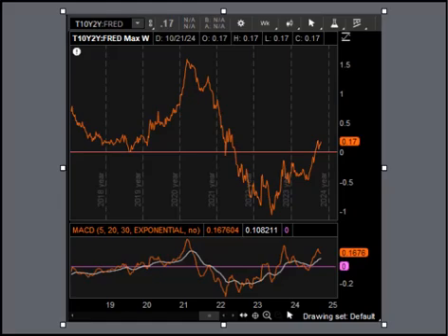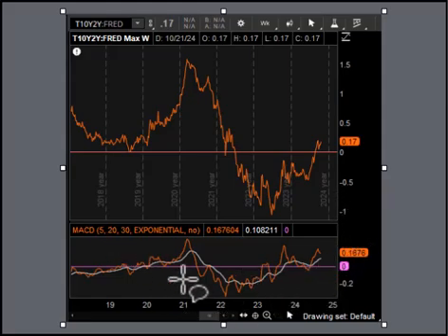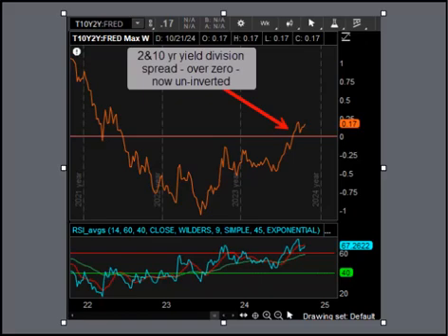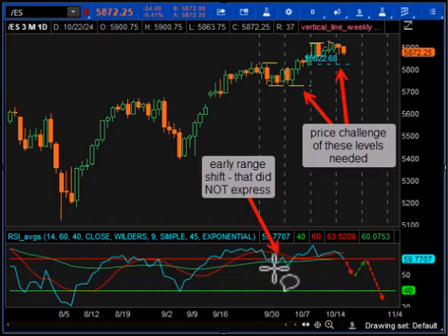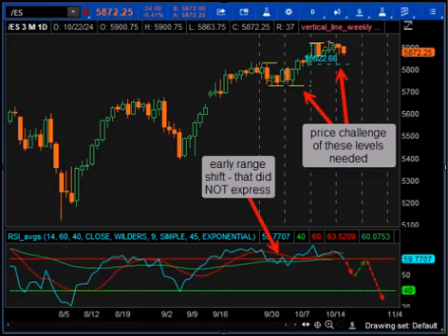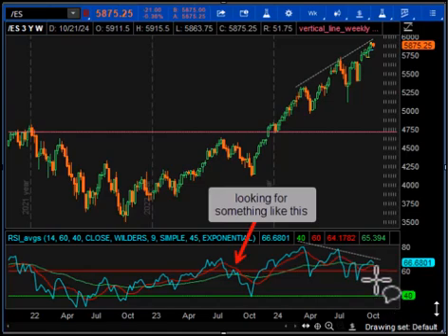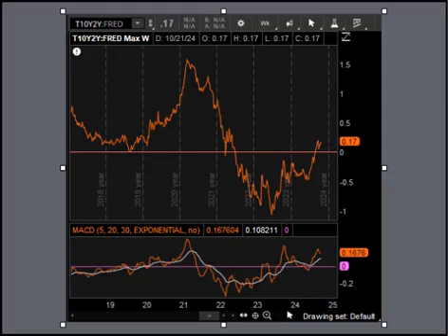102224 Yield Curve analysis - downside signals to watch for.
102224 Yield Curve analysis - longer term downside signals to watch for.